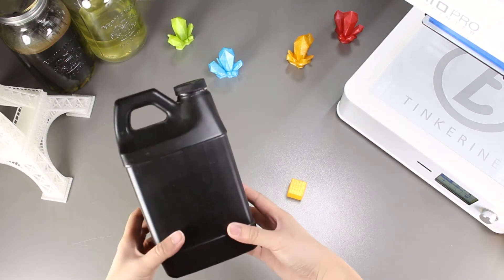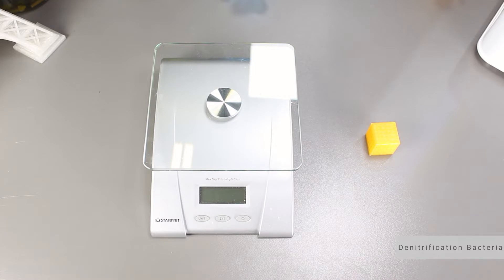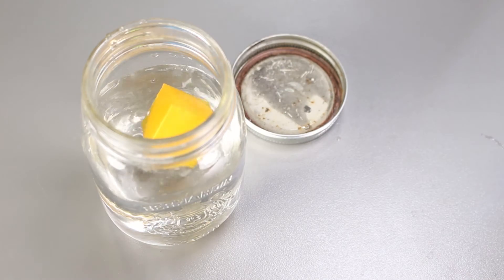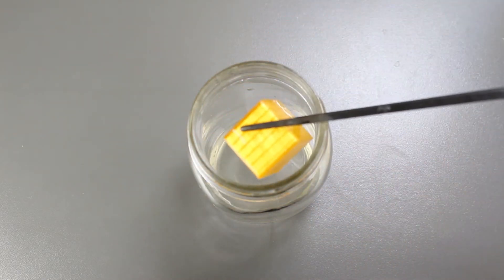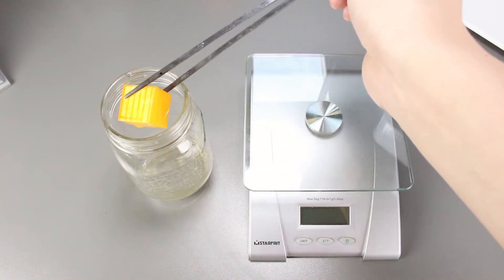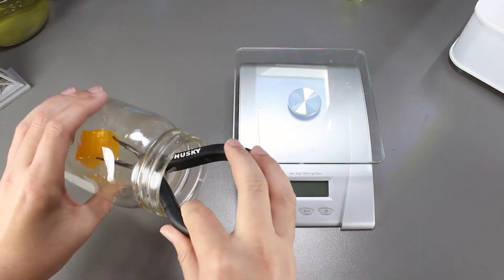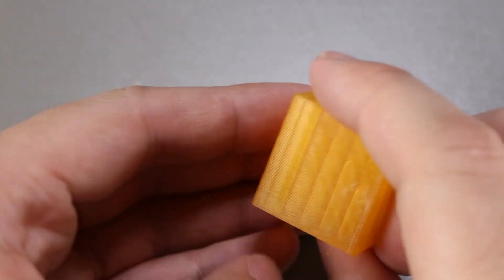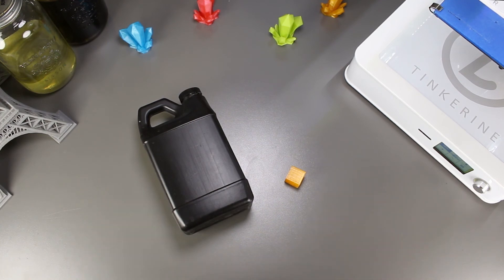Biodegrading PLA Prints with Marine Bacteria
Welcome to another episode of Tinkerine Experiments. In this episode we will be trying to use marine bacteria (denitrification bacteria) to try and break down PLA.